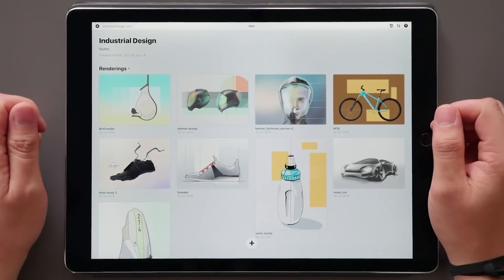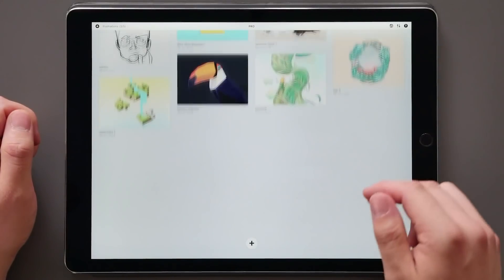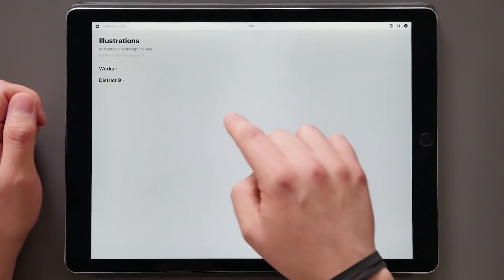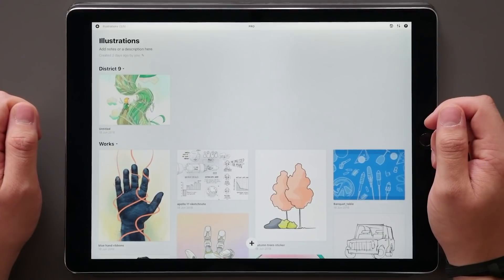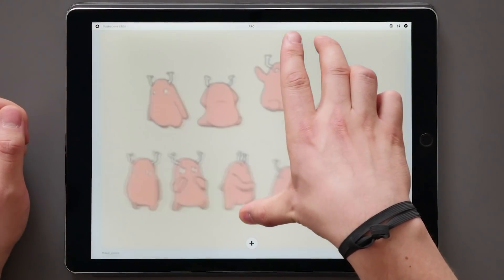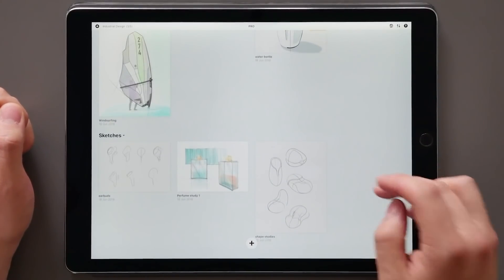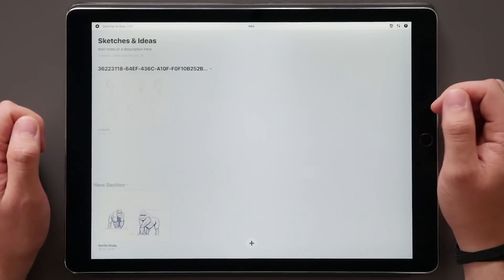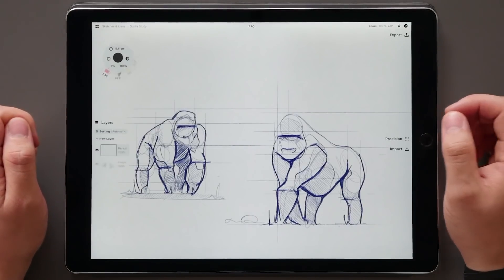Organize your sketches in Concepts 5.1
Welcome to the award-winning, Best of Apple 2016 design and sketching app for creative professionals. Concepts 5.1 brings you new brushes, brush customization, live smoothing and gallery updates to give you freedom of expression.

New to Concepts?